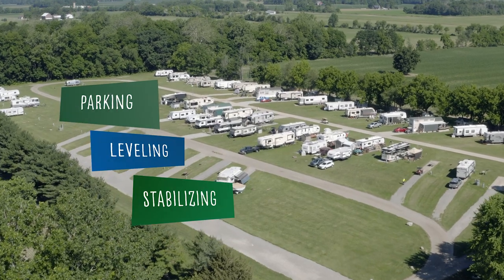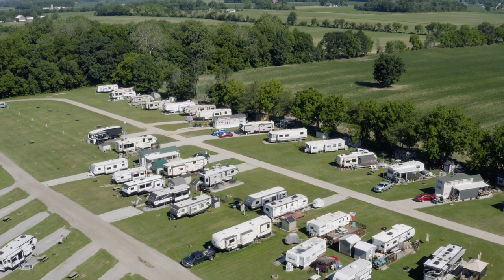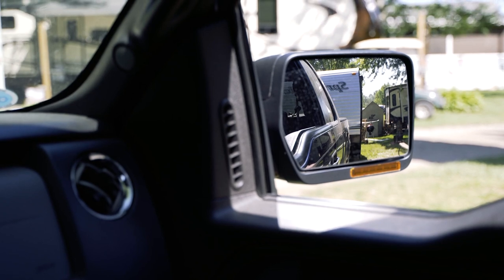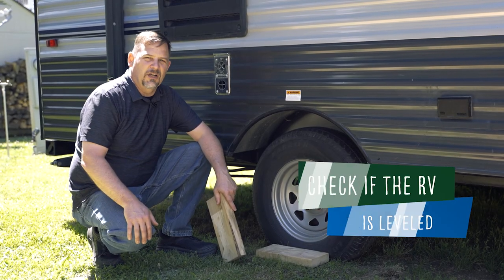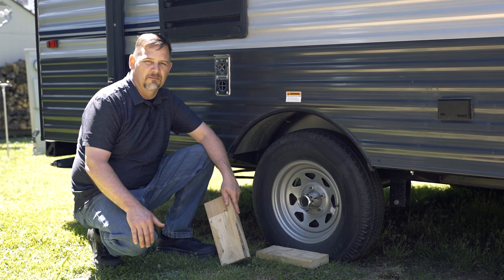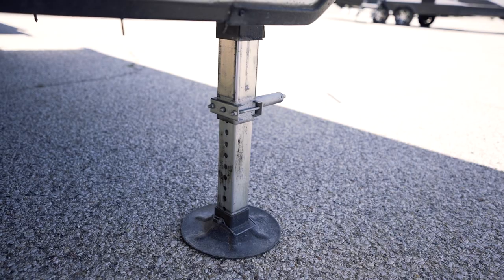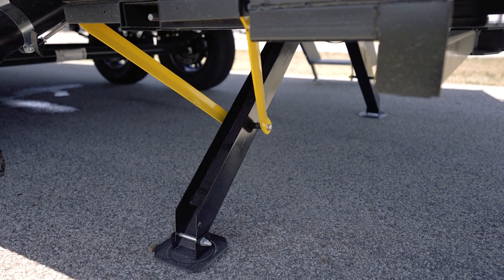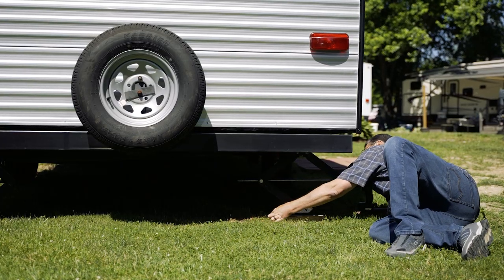First Time Camper Series - Episode 2: Parking, leveling and stabilizing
Nothing turns a trip from stress-free to stressful, like not knowing what to do when you first get to your campsite. Today, we will demonstrate parking, leveling, and stabilizing your RV to get your trip started right.